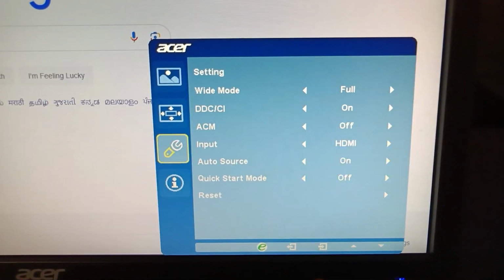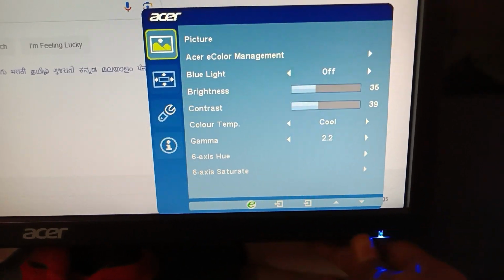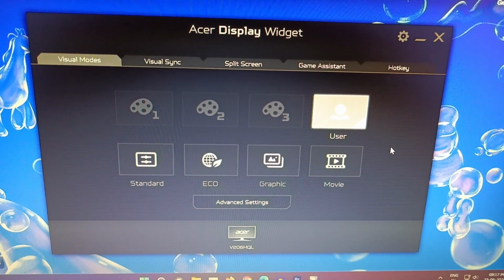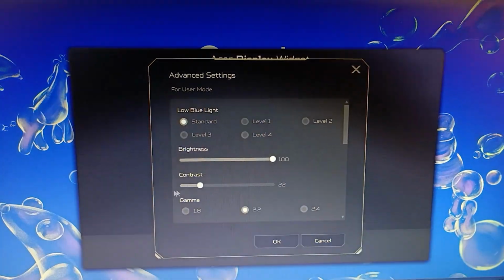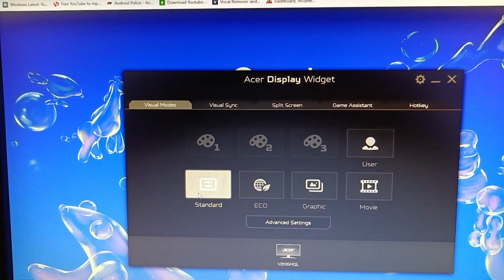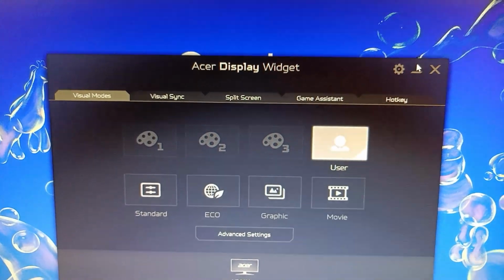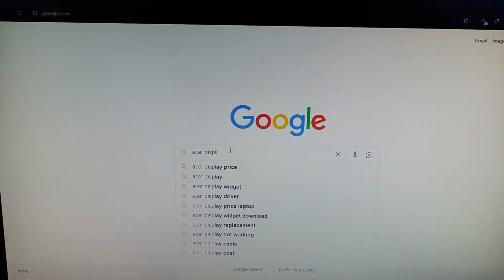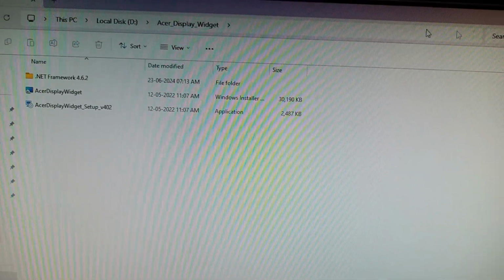Adjust Acer Monitor Brightness WITHOUT the Buttons ✅😲| Adjust Acer Monitor Brightness in Software 🤩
If you’re an Acer monitor user, you know how frustrating it can be to adjust settings like brightness, contrast, and color temperature using the physical buttons on the monitor. Constantly pressing those buttons can be a real pain, especially if they stop working! But don't worry, we've got a solution for you.

In this video, we’ll introduce you to the Acer Display Widget - an amazing tool that lets you control your monitor settings directly from your computer. No more fumbling with buttons! With just a few clicks, you can easily adjust your monitor's brightness, contrast, picture mode, and more.